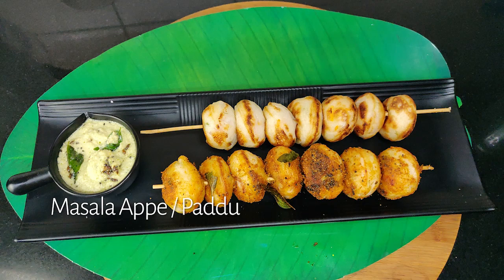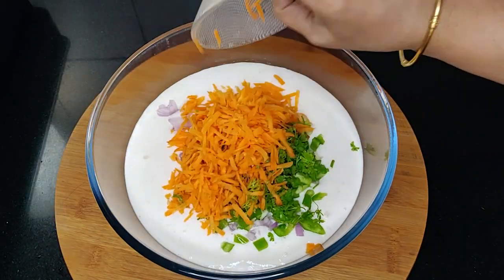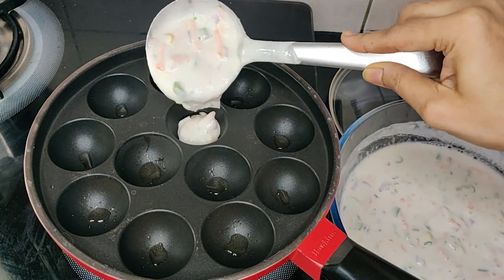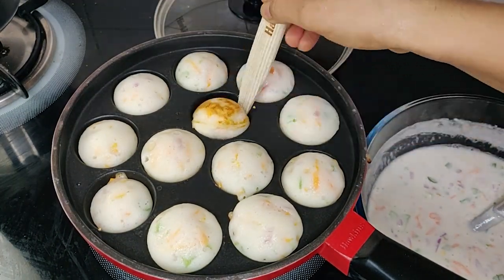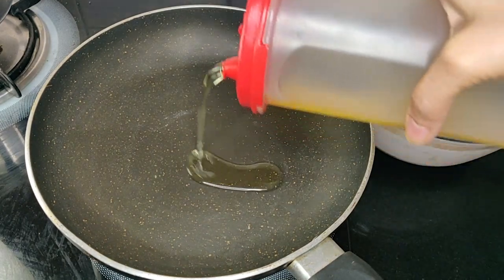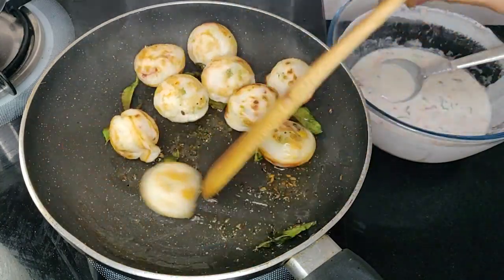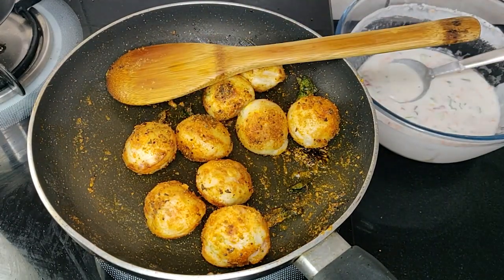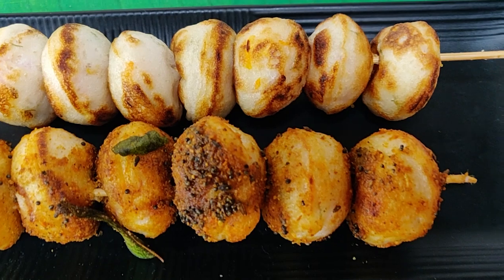Masala Appe / Paddu with a twist | Bengaluru Burrp